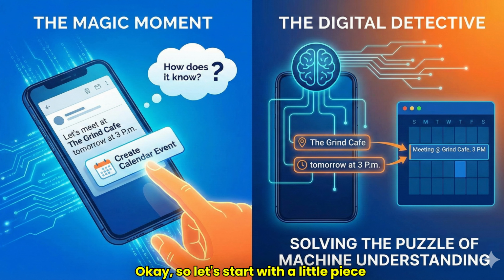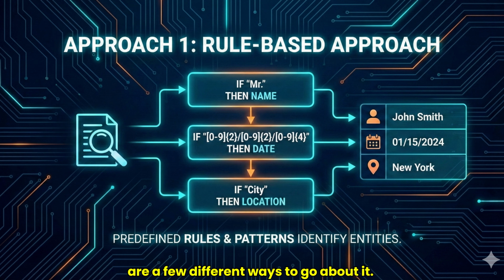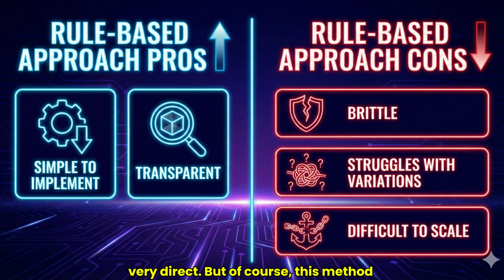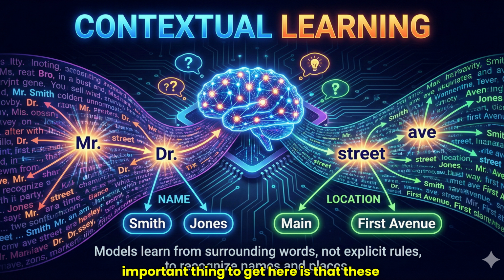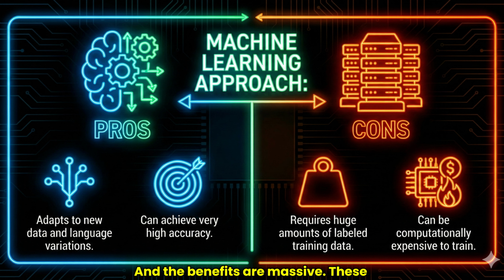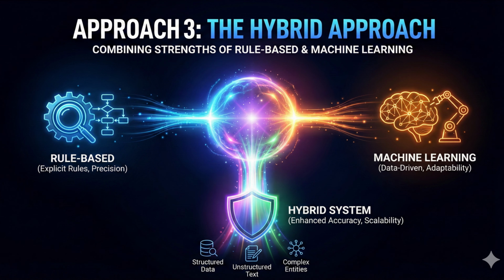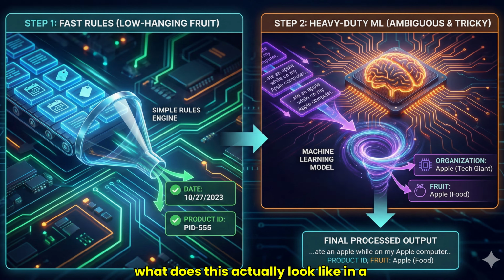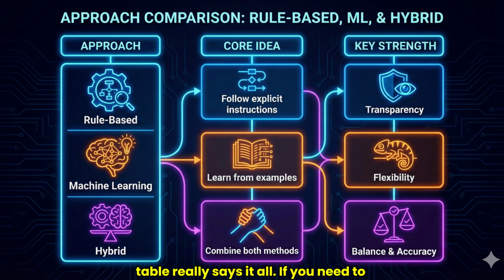Entity Extraction Techniques | Rule-Based, Machine Learning, and Hybrid Approaches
Entity extraction is a core Natural Language Processing (NLP) task used to identify structured information—such as names, dates, locations, and organizations—from unstructured text.

In this video, we break down the three major entity extraction techniques used in real-world AI systems:

🔹 Rule-based approaches – Simple, transparent methods built using predefined patterns and domain expertise
🔹 Machine learning approaches – Data-driven models that learn entity recognition from large labeled datasets, including deep learning techniques like RNNs and Transformers (e.g., BERT)
🔹 Hybrid approaches – Practical systems that combine rules and ML to achieve higher accuracy and flexibility

You’ll learn:

How each technique works

Their strengths and limitations

When to use each approach in production systems

Real-world examples of hybrid entity extraction pipelines

This session is ideal for AI engineers, NLP learners, data scientists, and backend/frontend developers working with text-heavy applications like search, chatbots, and document processing systems.